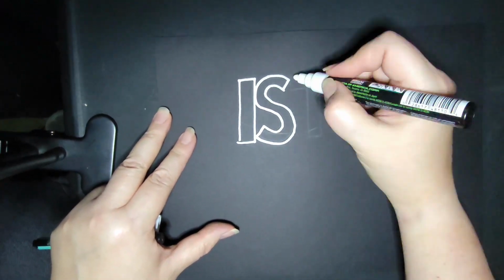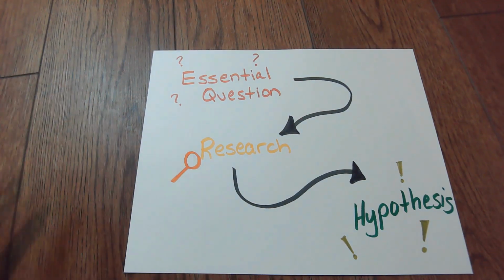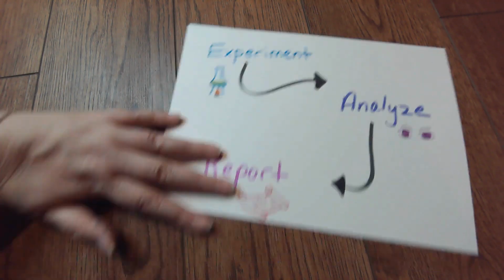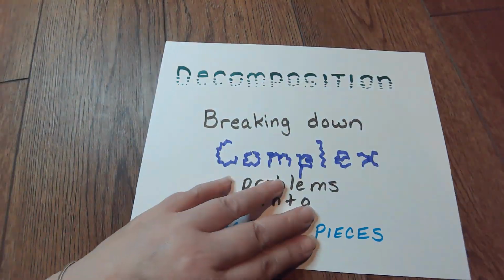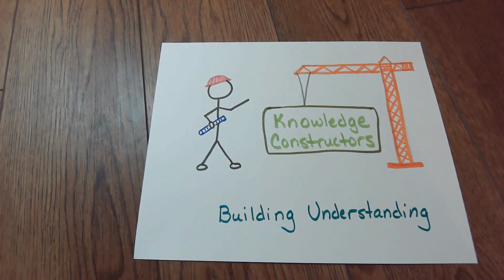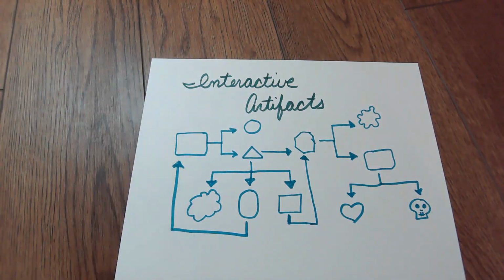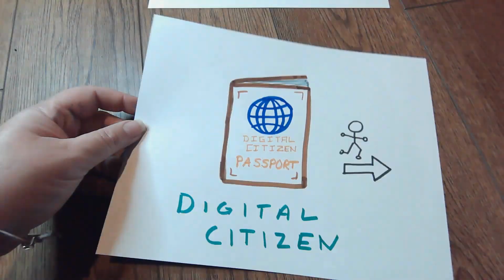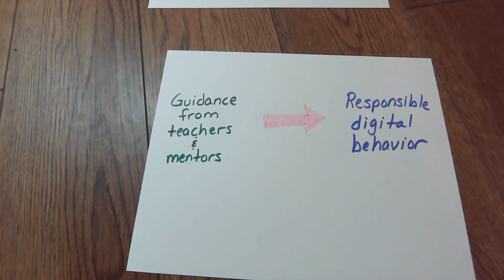Paperslide - Multimedia Project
Paperslide project created for my graduate course at Wilkes University